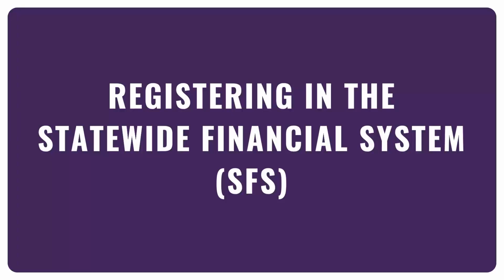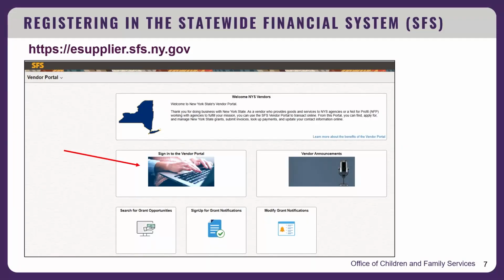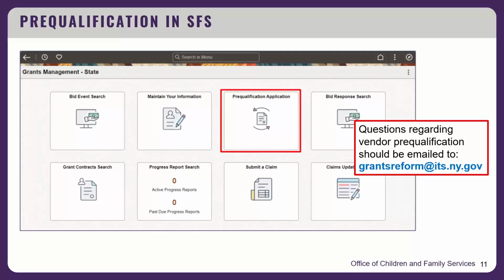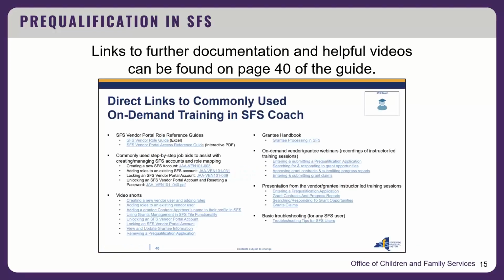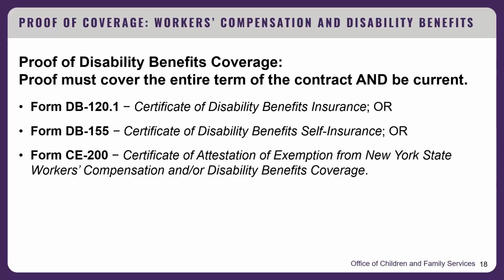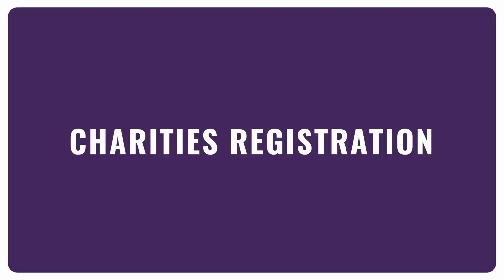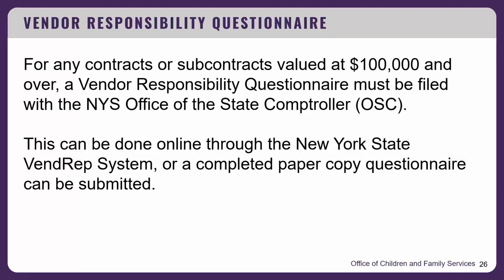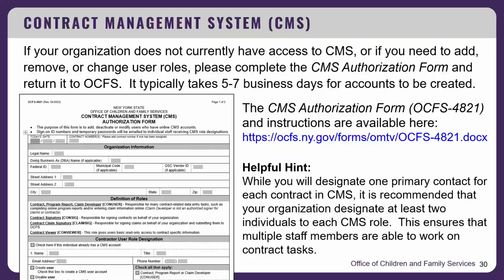Legislative Grants Pre Contract